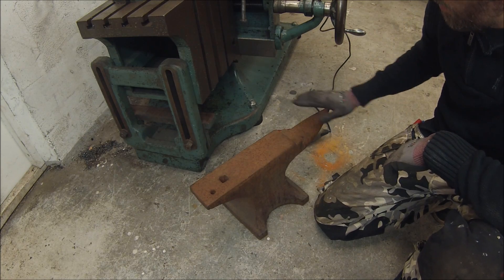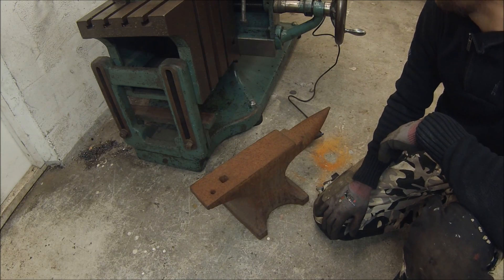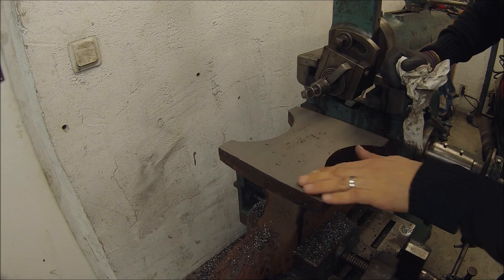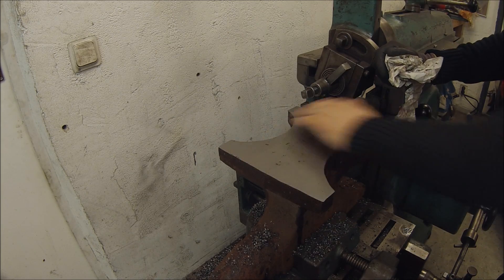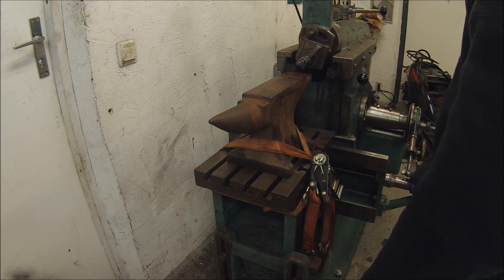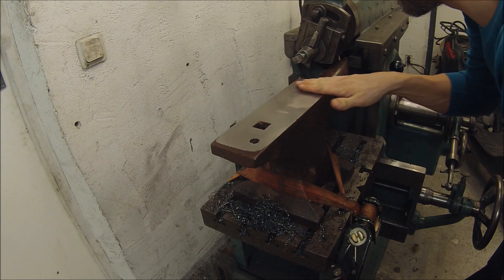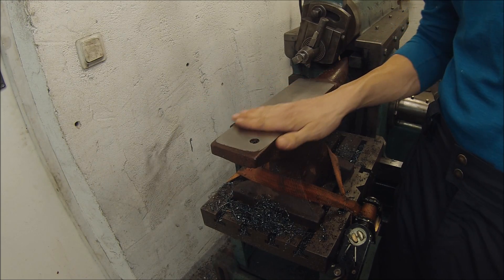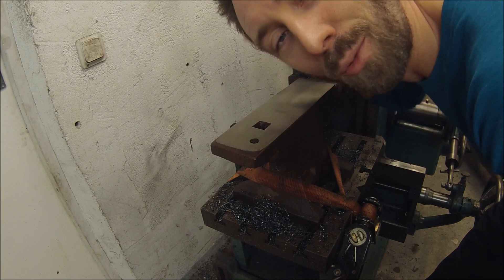Machining - Touching up anvil on the shaper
A friend asked me to touch up his anvil. Perfect! I needed a first project for my Värnamo shaper.